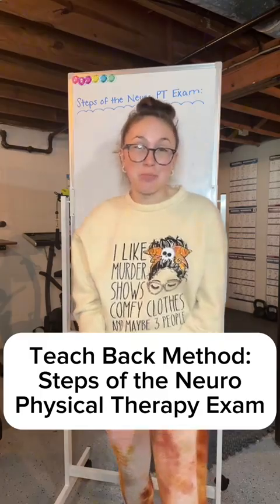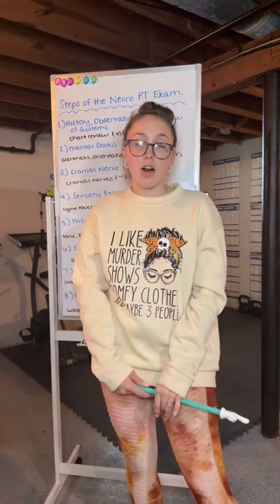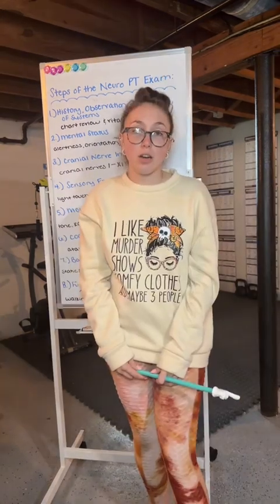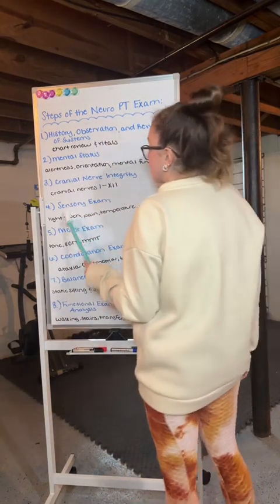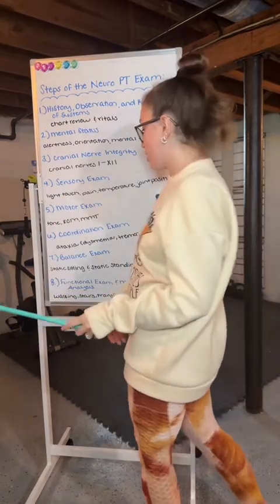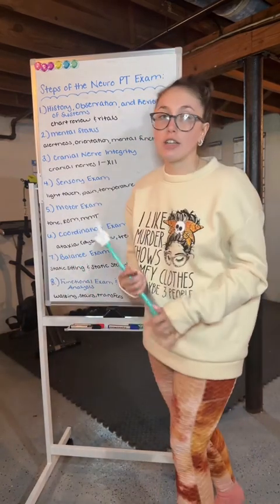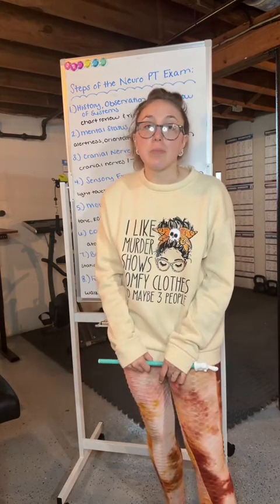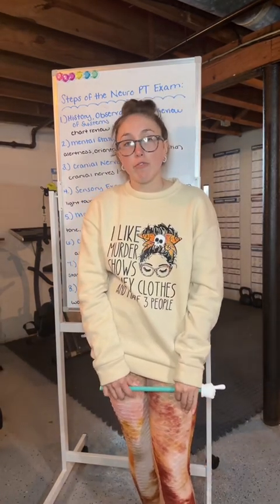Teach Back Method: Steps of a Neuro Physical Therapy Exam